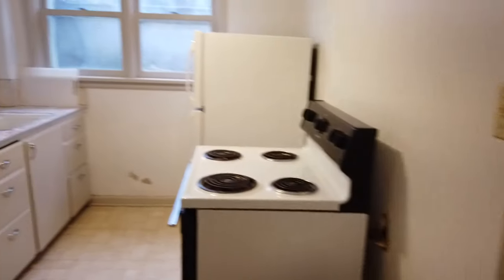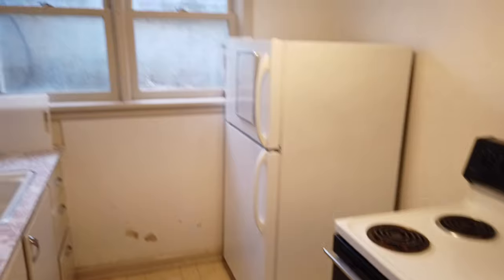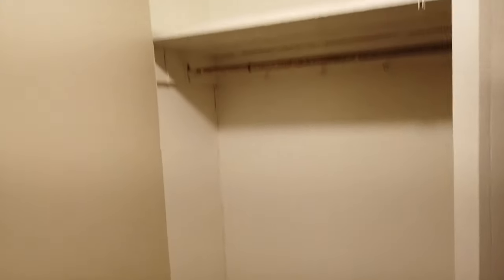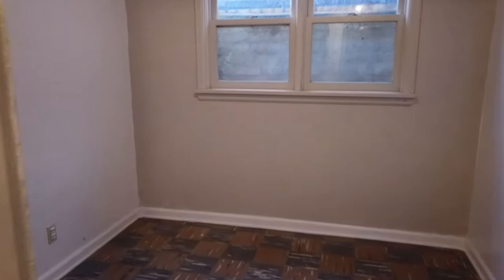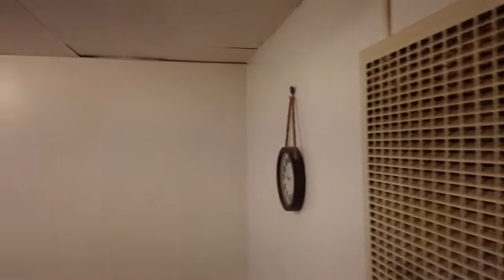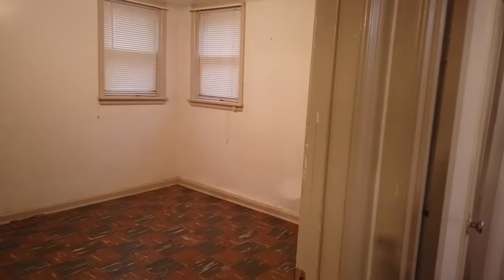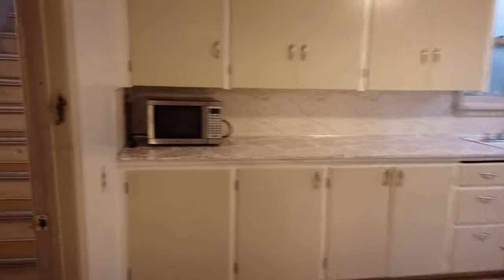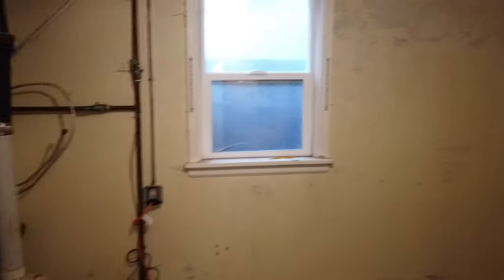FOR RENT: 433 N Cheyenne St, Powell, WY 82435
Basement apartment with two bedrooms, one full bath. Good sized kitchen with fridge, stove, and lots of cabinet space. One small bedroom near kitchen, larger bedroom by bath. Two additional rooms are available for storage. Private entrance in back. Separately metered so tenant is responsible for their own utilities.

▶︎ MY OFFICES

or